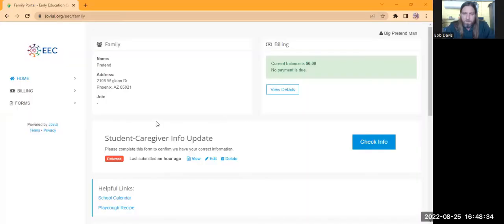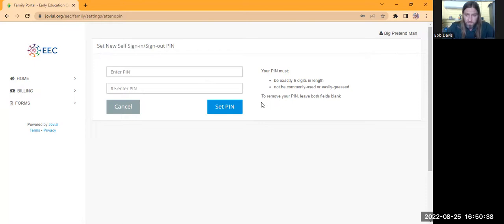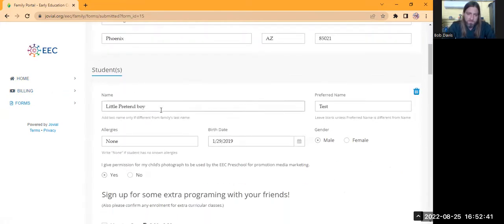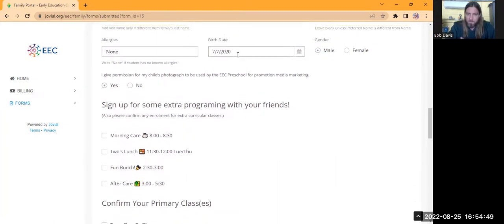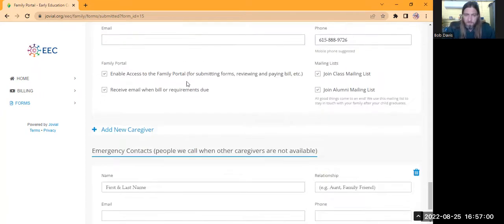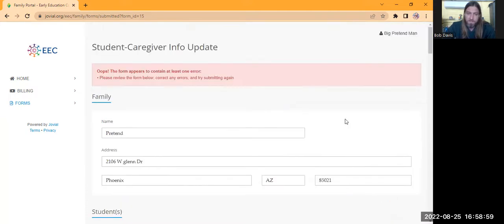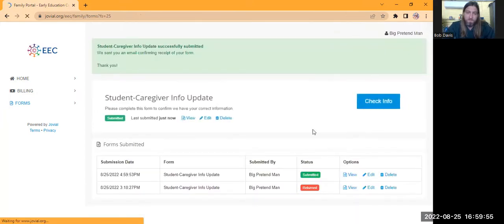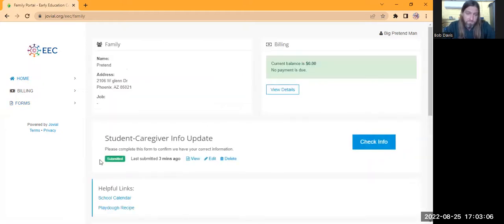Jovial Run Through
Teacher Bob gives you a run down on the basics of getting logged in and set up on jovial.